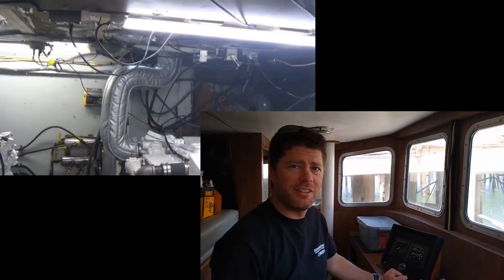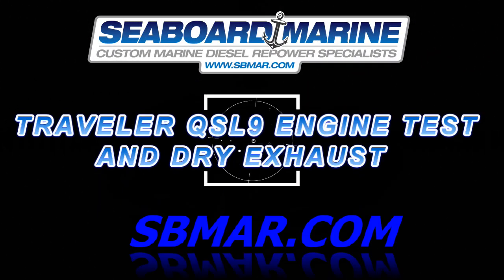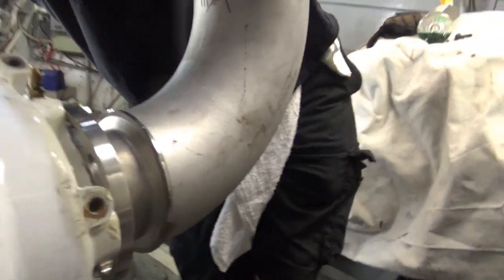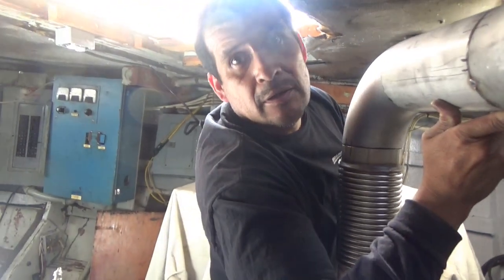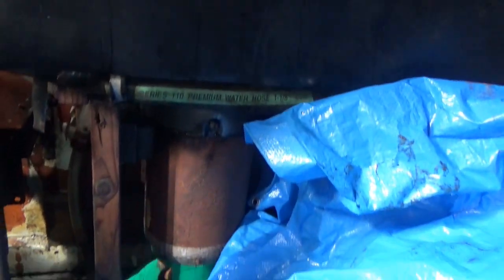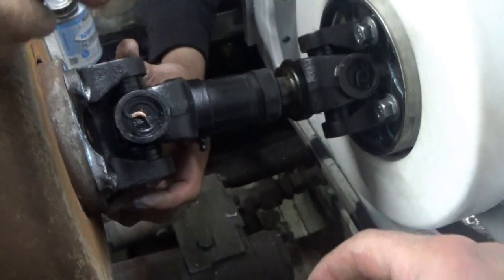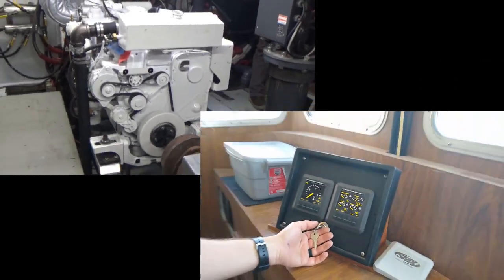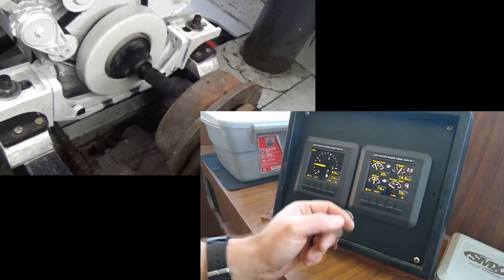Engine Test: QSL9 on the "Traveler" in the water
This video is just a few clips of the work we did on the "Traveler," Including firing up the new QSL9 power plant for the first time. The "Traveler" is a wooden bait boat with a huge fish hold.  We also take a peek around at some of the plumbing, share a few clips of the dry exhaust and install a small driveshaft for a Hydraulic pump.